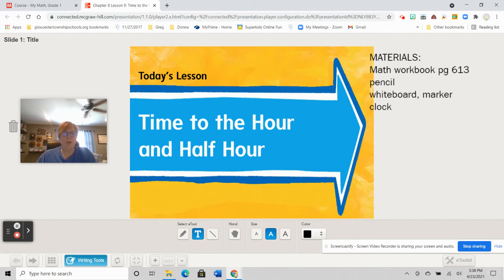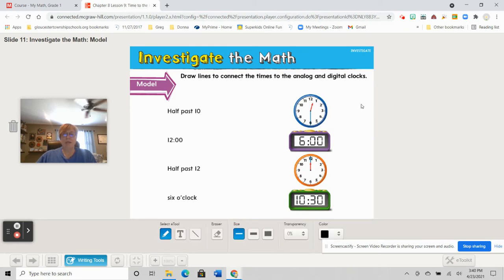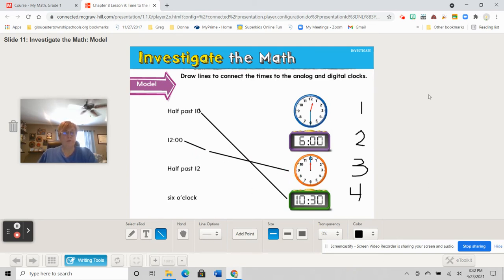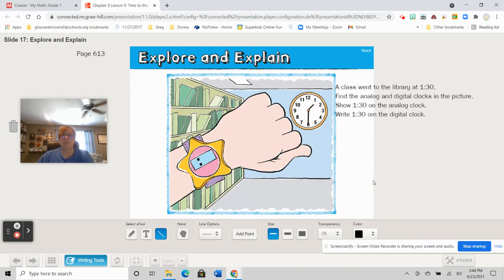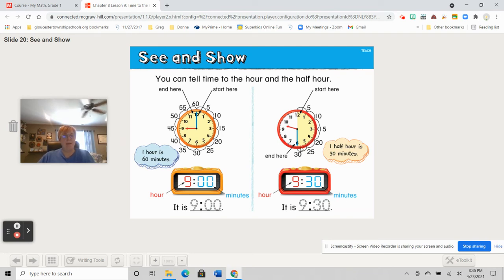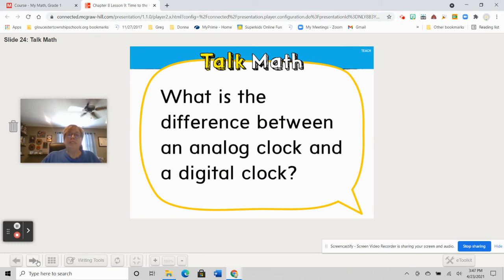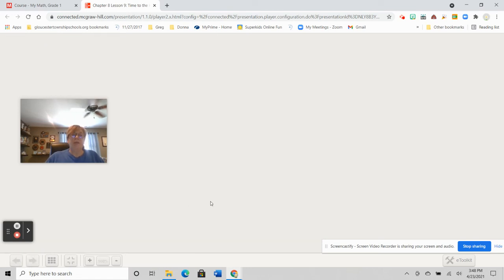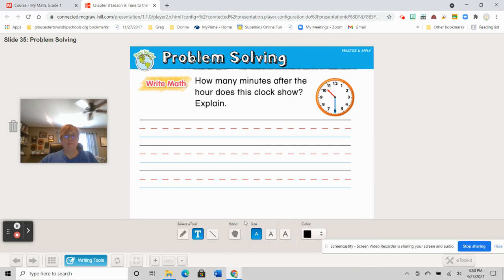Math Ch 8 Lesson 9